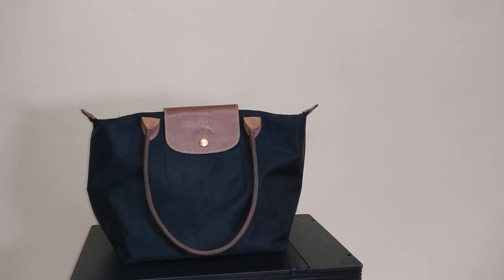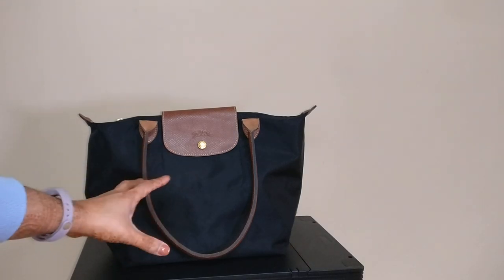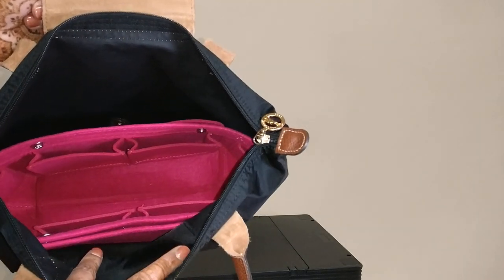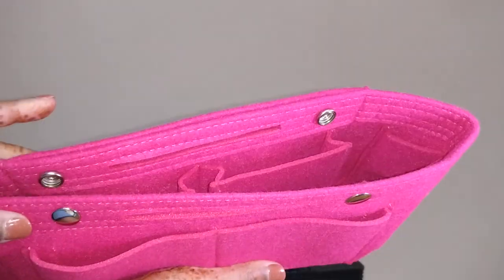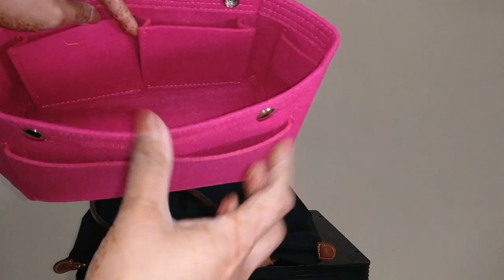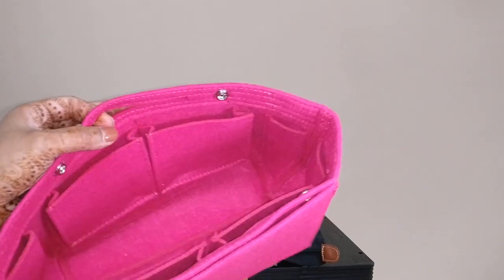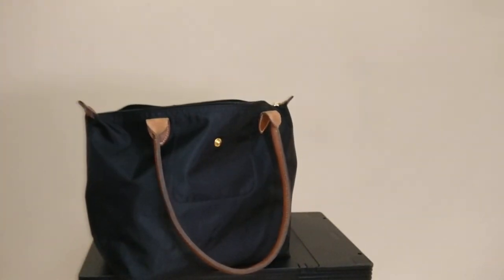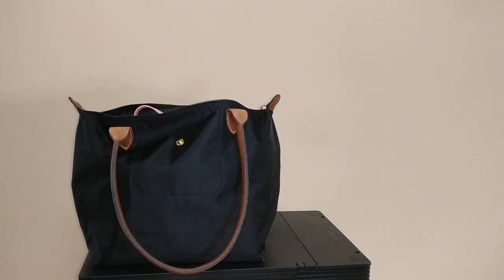Bag Organizer for the Small Longchamp Le Pliage Tote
Come check out this organizer for the Small Longchamp Le Pliage. It helps the bag not be a big black hole. I got mine in hot pink, but this seller had many options available. This was really helpful for travel!

Organizer (no longer $8, but watch the price!)

Get the bag pre-loved on Poshmark! If you dig around, you can get a great deal. My Poshmark
You as a customer do not pay more when using these links or codes (you actually get a discount on Poshmark and Mercari), and I only link or offer products and services I truly value.